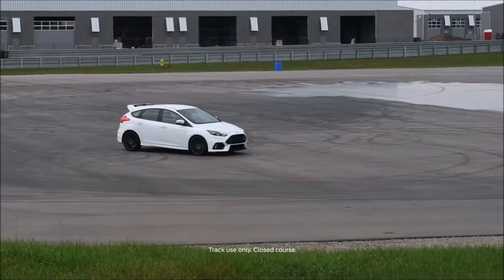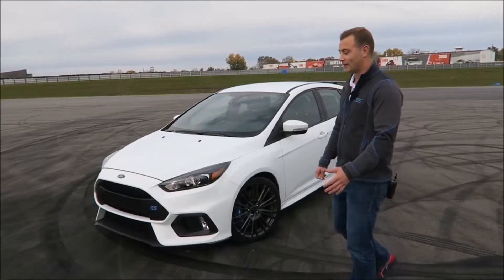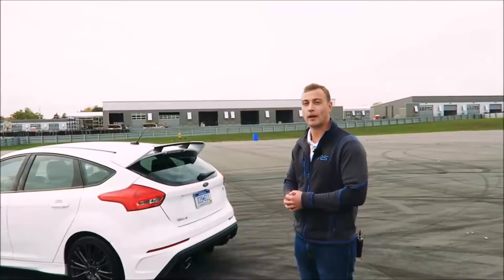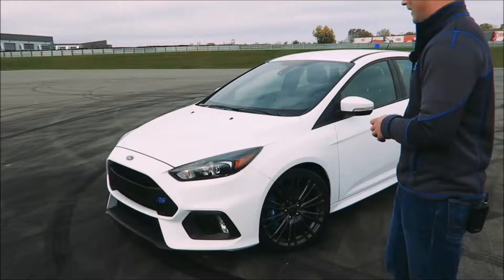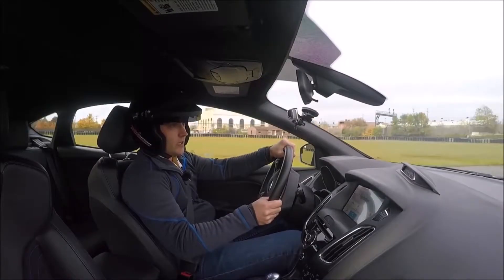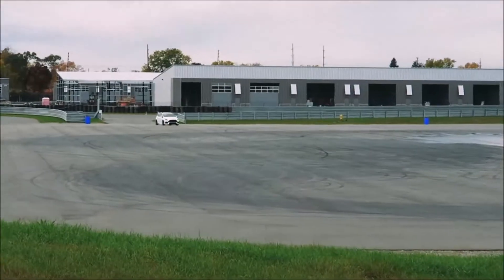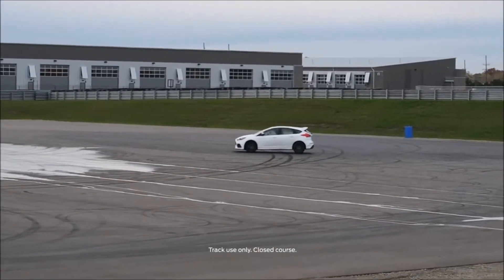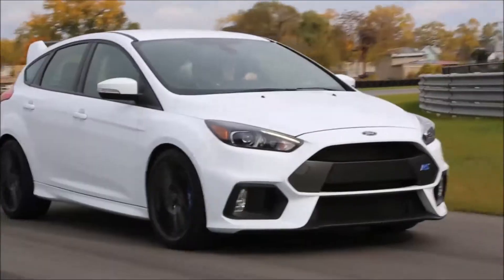2017 Ford Focus Woodstock, VA | Ford Focus Dealership Woodstock, VA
Are you looking for the best Ford dealership in the Woodstock, VA area?  Look no further than Shenandoah Ford, located a short drive from Woodstock, VA.  Our staff is available to help get you in the car of your dreams.  Whether you are looking for a car, truck, or SUV, you will find your perfect vehicle at Shenandoah Ford.  At Shenandoah  Ford, you will experience the best customer service, Ford selection, and prices on a new vehicle.  For more information on the selection at Shenandoah Ford, head over to our website or stop by the dealership, located near Woodstock, VA.